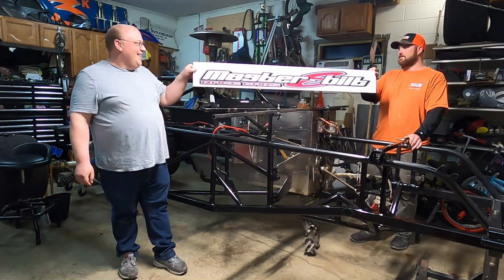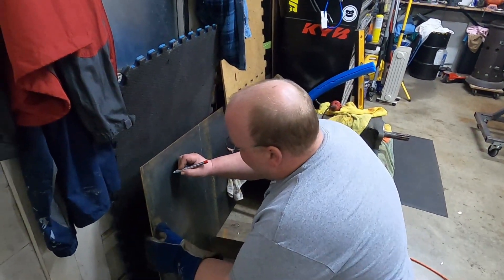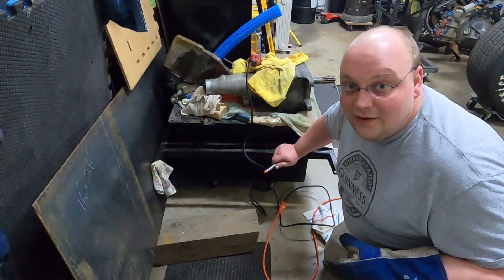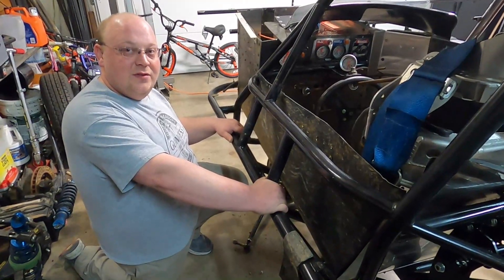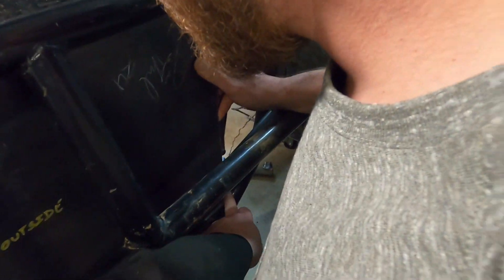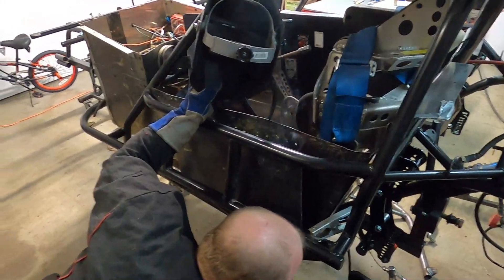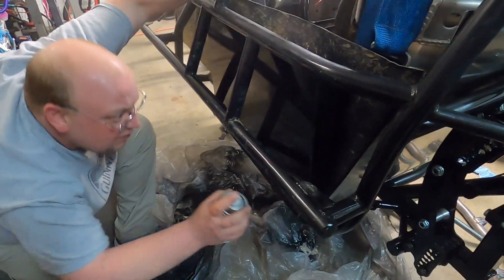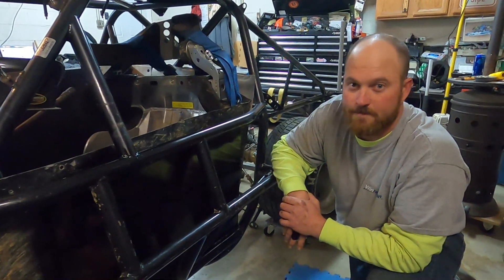Safety Upgrade Installing a DOOR INTRUSION PLATE on Our Dirt Late Model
To ensure we will pass tech inspection this year we are installing a new door intrusion plate to our dirt late model.  Follow as we struggle to cut the 1/8' thick plate and find an appropriate mounting area. See the upgrade unfold with mounting, paint, and final touches.  Watch out for upcoming installation videos of the suspension, shocks, and rear differential.